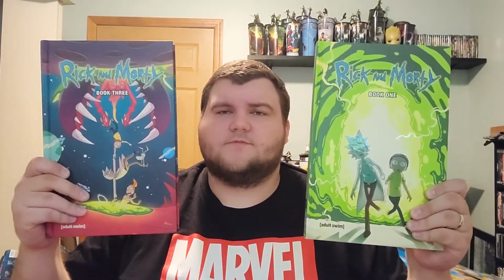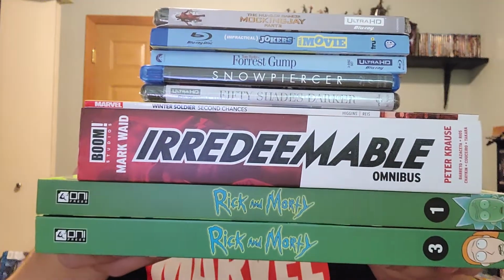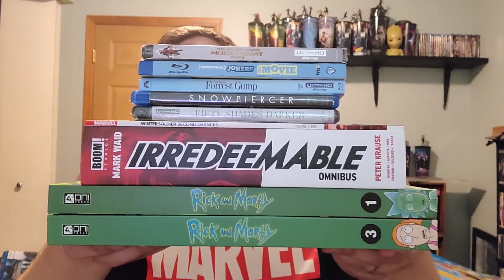Amazon & Target: Buy 2, Get 1 Sale Haul [4Ks, Blurays, Omnibus]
In this haul video I share with you my haul from the recent Buy 2, Get 1 sales from both Target and Amazon. Now these titles do differ quite a bit but all THREE hauls were awesome and share-worthy. Enjoy!